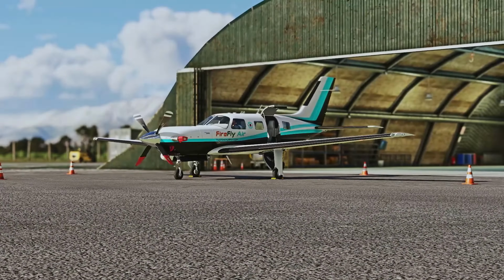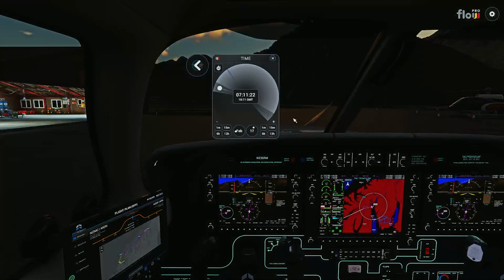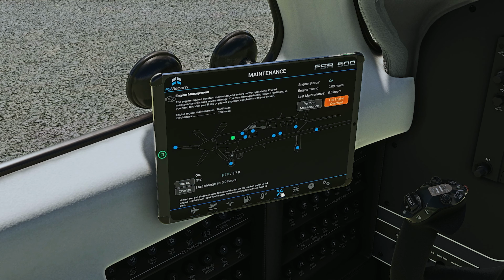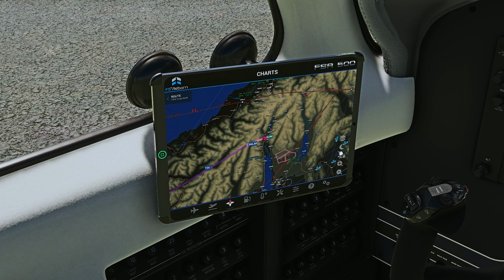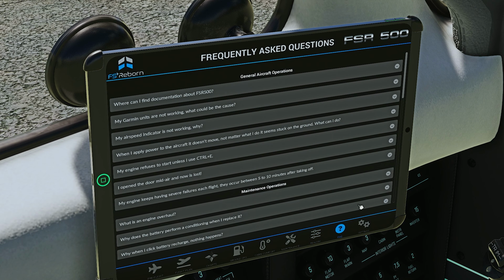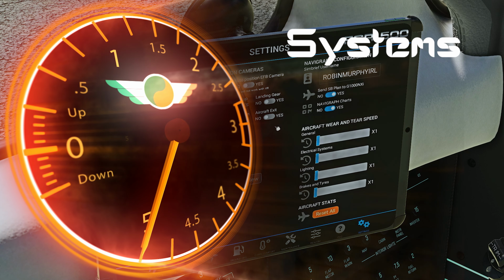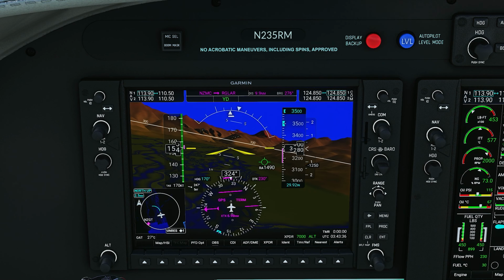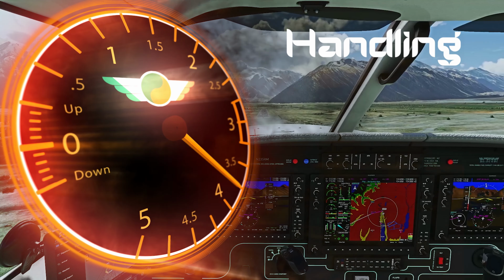FSReborn FSR500 | Full Review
FSR500 has been developed using the latest tools available in MSFS, including the latest Computational Fluid Dynamics (CFD) flight modelling. The development of the FSR500 was made in partnership with pilots who fly single engine turboprops of a similar specification in real-life and the aircraft is as faithful as possible to the systems and performance typical for this class of light, pressurised cabin single-engine turboprops. How does it stack up on our leaderboard? Let's find out

Thanks as always for watching. Don't forget, I live stream every Monday - Wednesday - Friday from 20:00z

A special thanks to GG Machines for powering all the content created by TwoToneMurphy. Specialists of gaming hardware and software